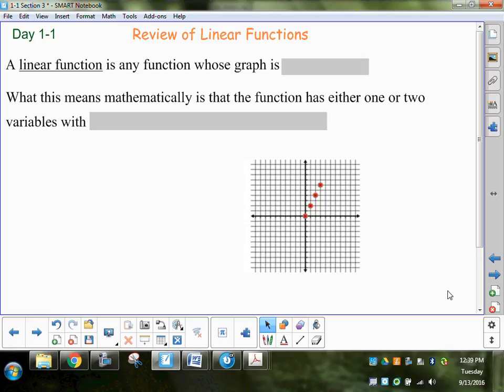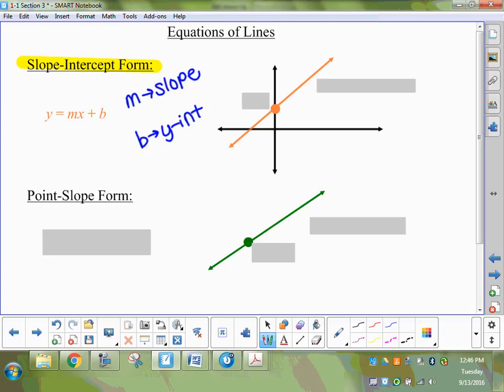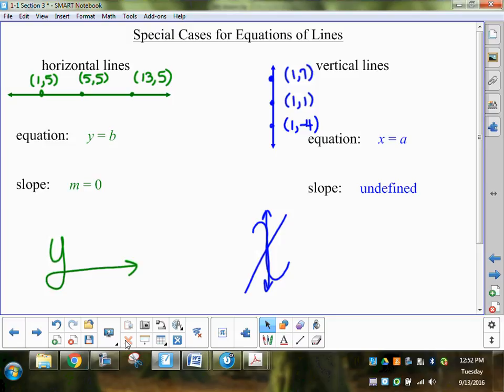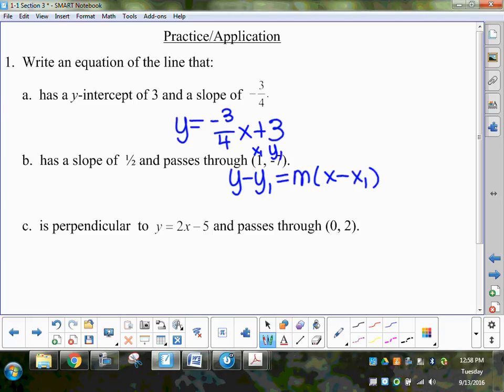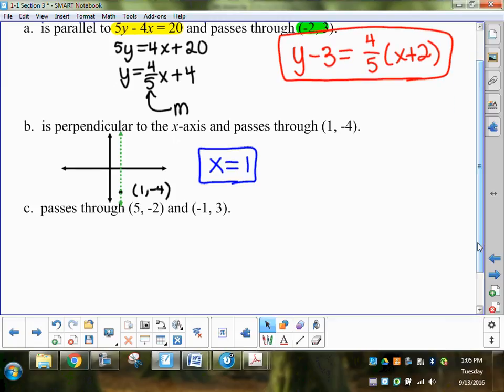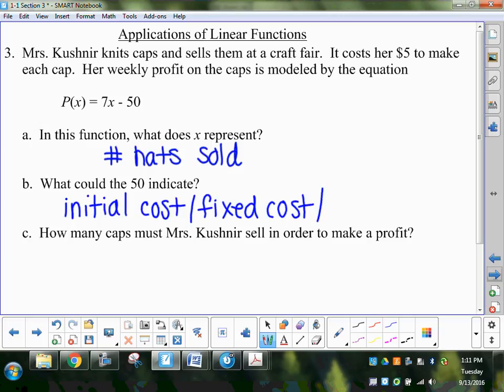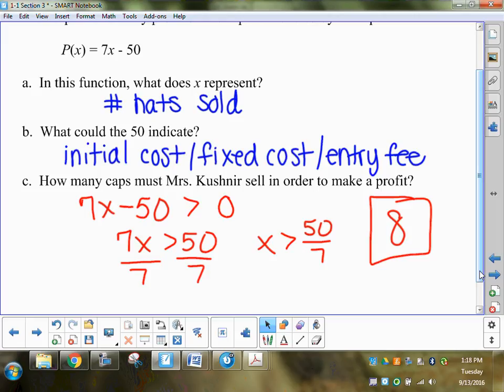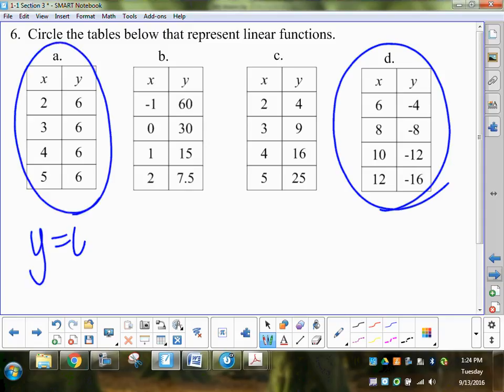Algebra 2 Enriched Day 4 Introduction to Lines Section 3